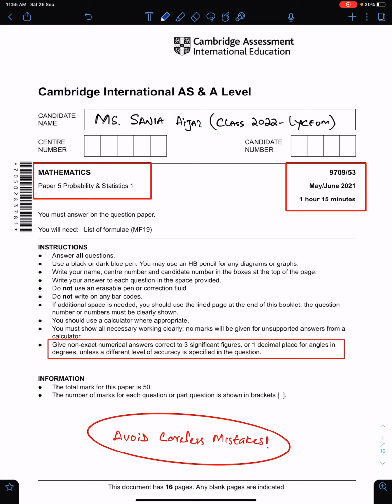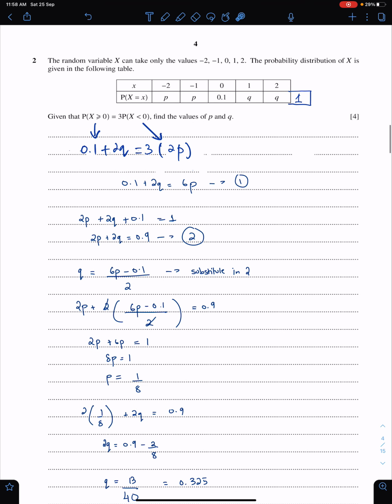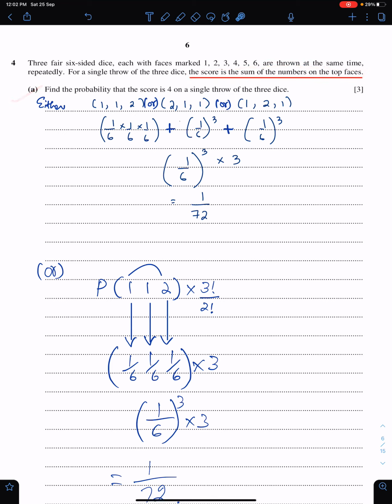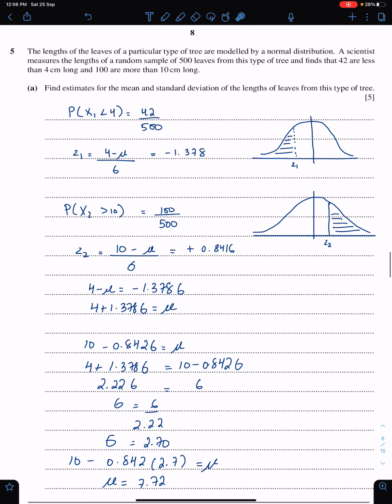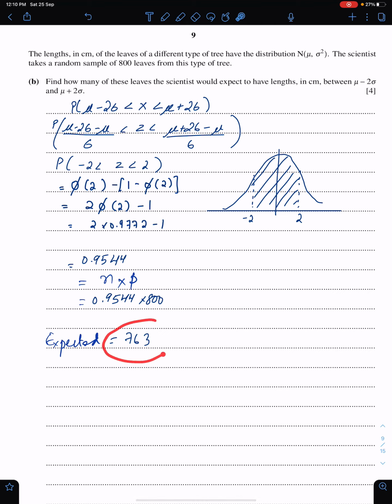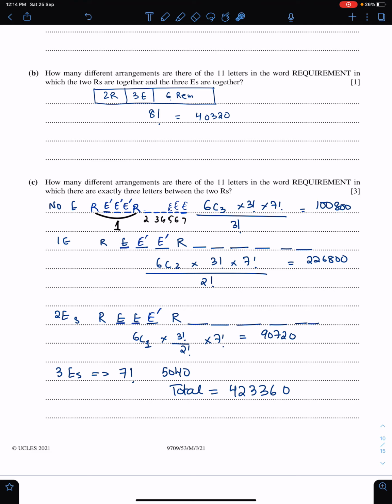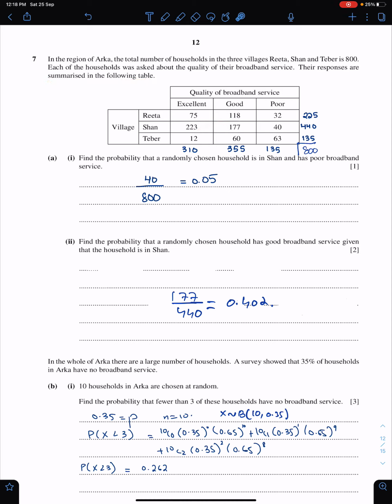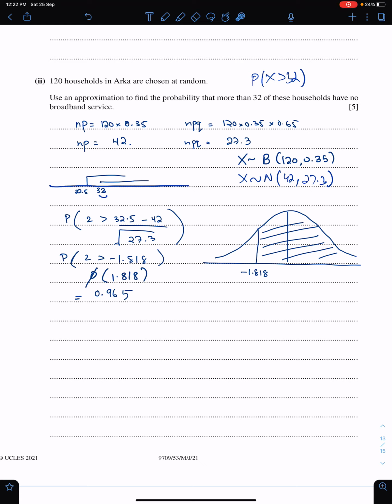A1 Math S1: Solutions Of S1(9709/53) of June 2021. Sunday, 26 September 2021.